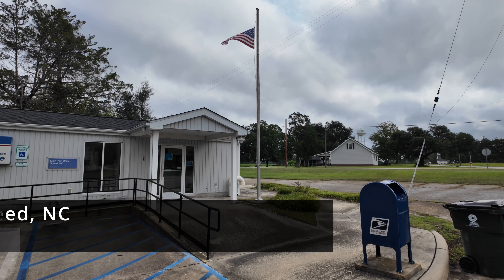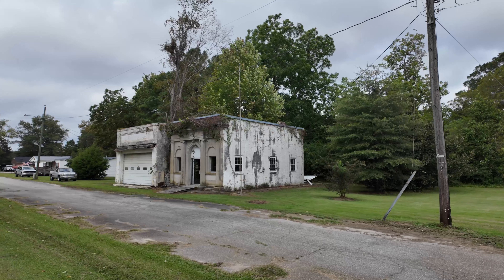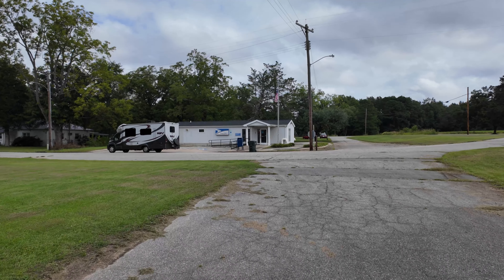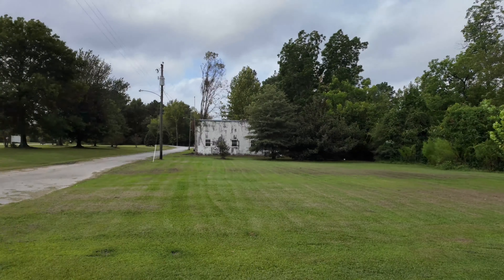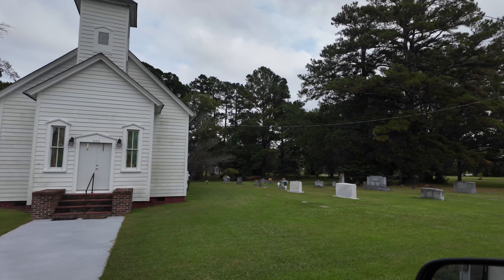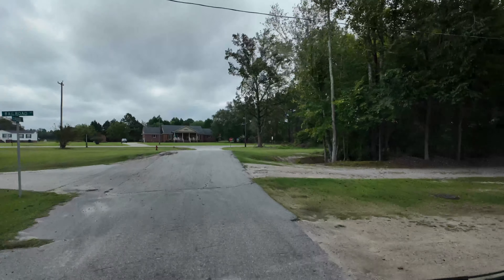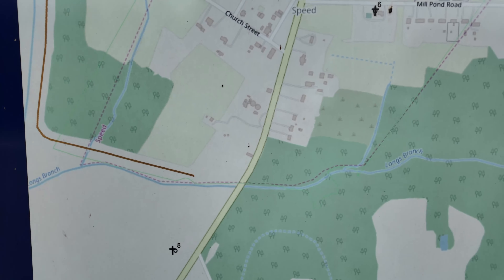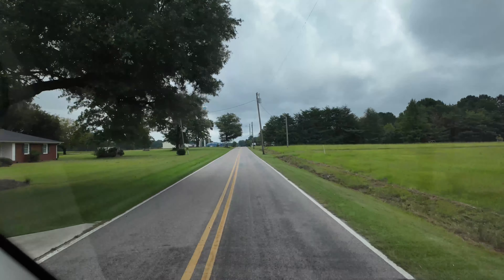I'm visiting every town in NC - Speed, North Carolina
A virtual walk & talk through the Speed, NC, town center.